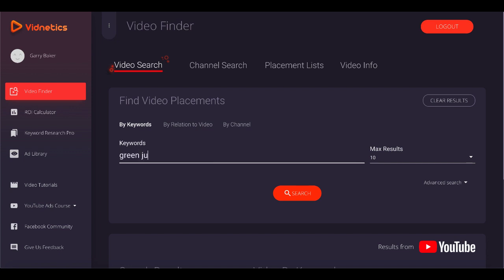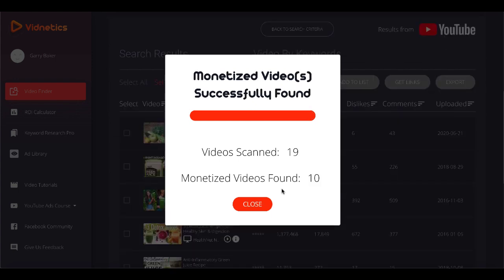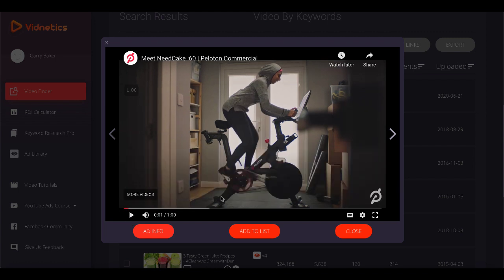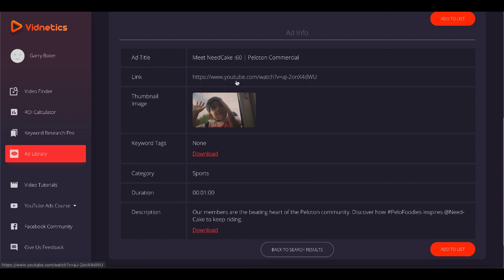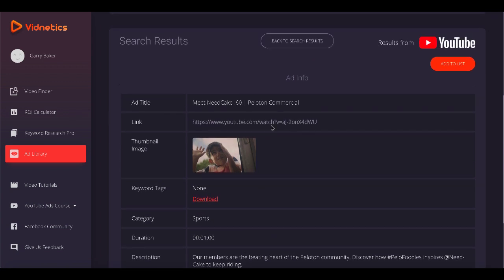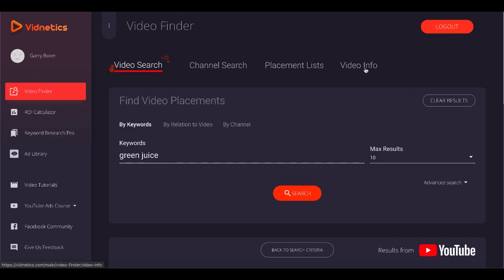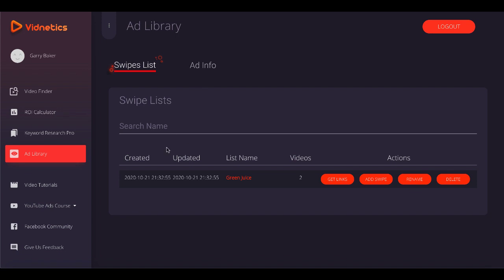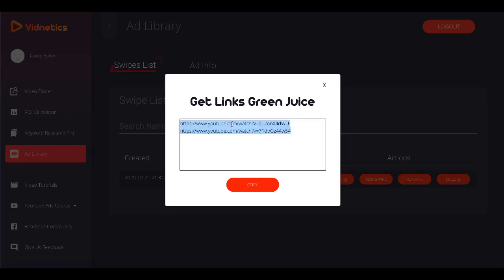How To Spy On Your Competitors YouTube Ads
✅ Simple, Effective and Step by Step Plan to Build a Recurring Income with a Free Traffic Source =

BUILD YOUR FREE FUNNEL TODAY